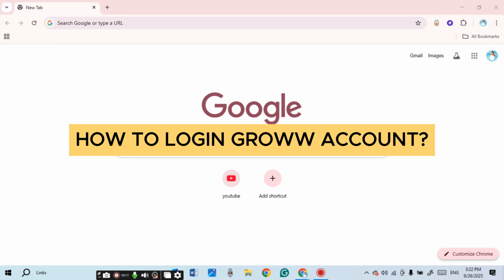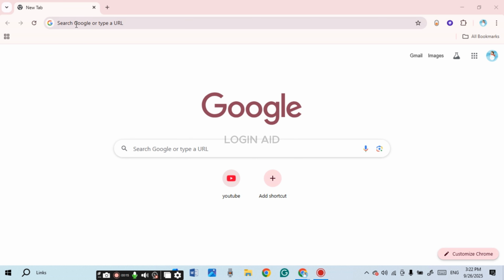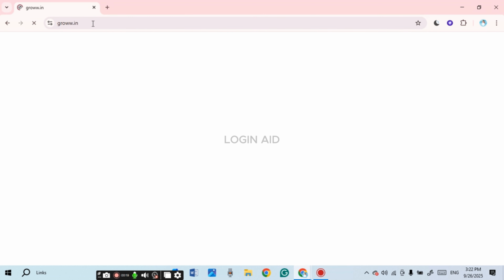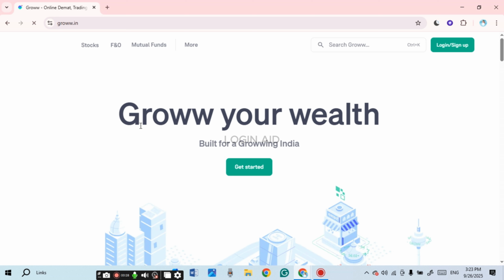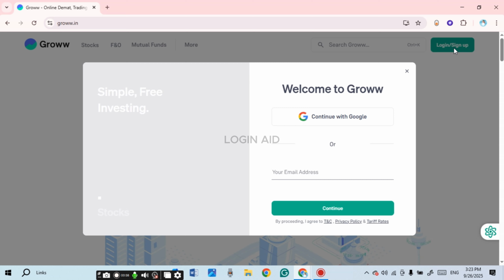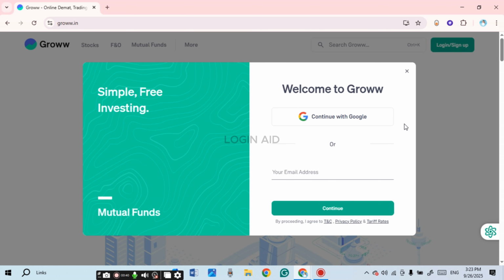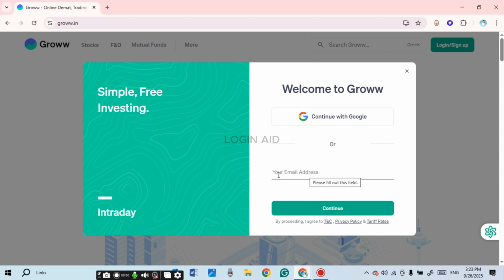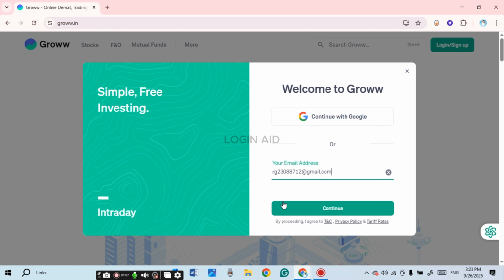How To Login Groww Account | Sign In to Groww 2025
Want to access your investments on Groww? This guide shows you how to log in to your Groww account step by step. I’ll walk you through opening the Groww app or website, entering your registered email or mobile number, and verifying your account using your PIN, fingerprint, or OTP. You’ll also learn how to fix common login issues and keep your account secure.